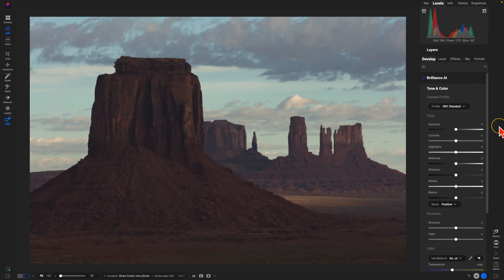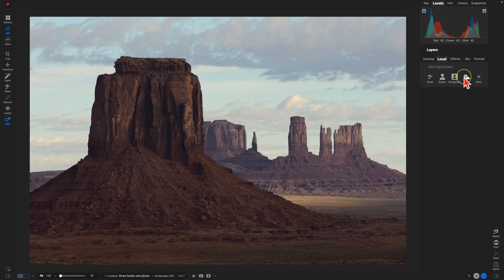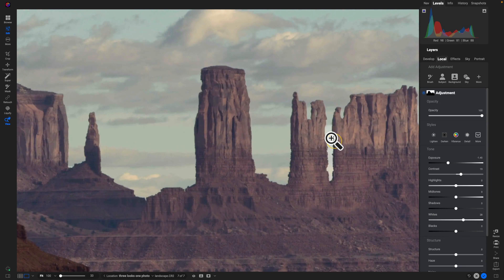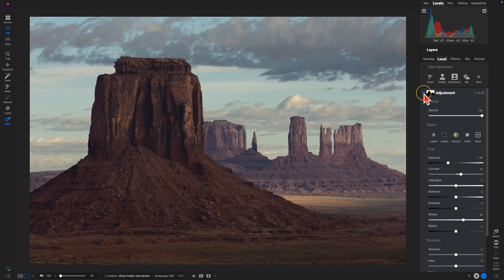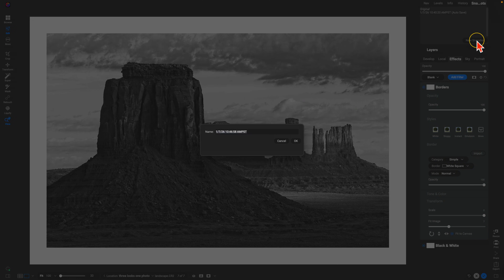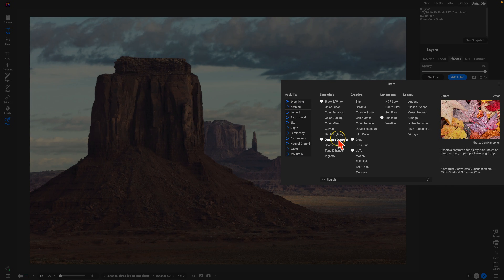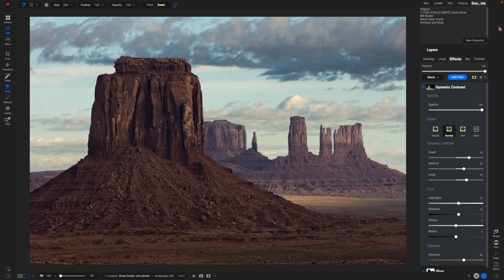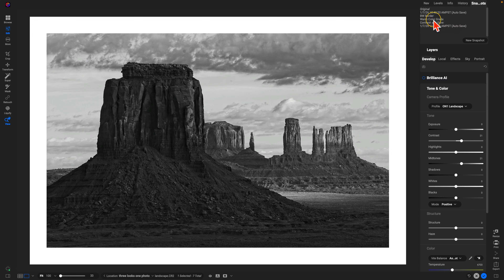One Photo. Three Looks. Zero Regrets.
One photo doesn’t mean one look. In this video, you’ll learn how to create three unique edits from a single RAW file using Snapshots in ON1 Photo RAW. See how to build a clean base edit, apply different styles, and instantly toggle between them—without duplicating files or losing your progress. This is one of the fastest ways to experiment creatively, compare styles, and confidently choose your final look.

0:24 Building a Clean Base Edit
1:07 Fixing the Sky with AI Masking
2:50 Creating Multiple Styles with Effects
3:37 Saving Looks with Snapshots
4:14 Warm Cinematic Color Look
4:47 Contrast & Glow with Depth Masking
5:21 Comparing Looks Instantly
6:00 Why Snapshots Improve Your Workflow

About ON1

Our Mission

Intro 0:00